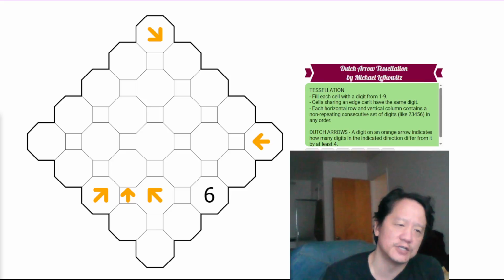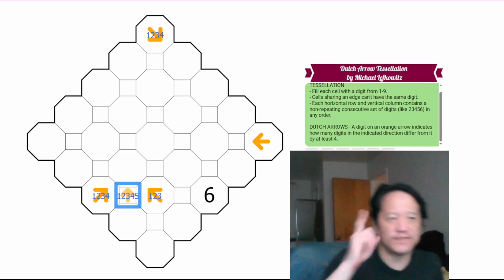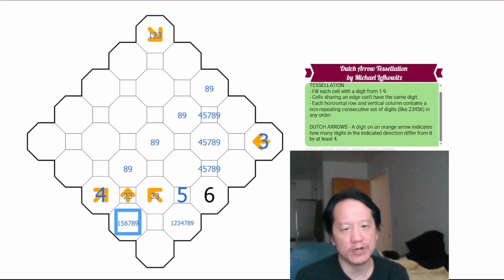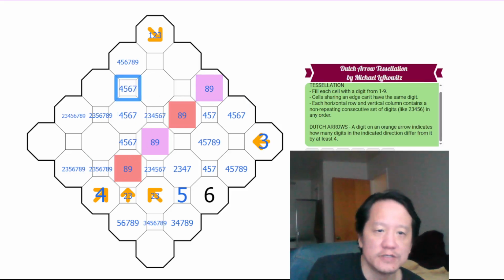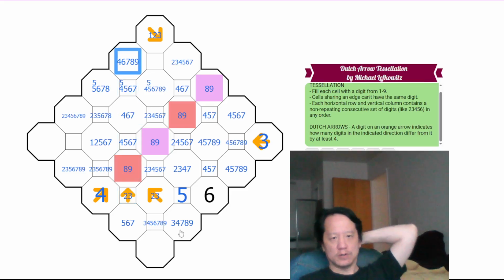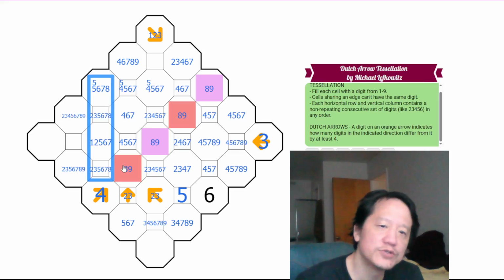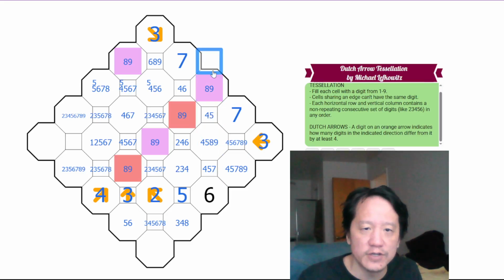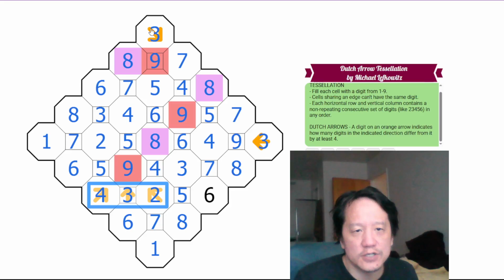Frank Puzzles About Dutch Arrow Tessellation | Easy Tessellation Puzzle